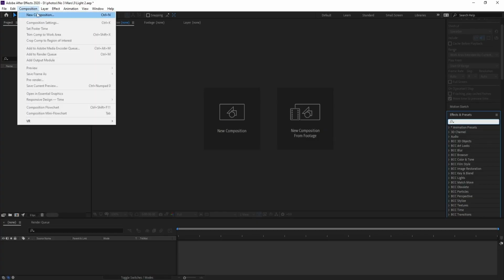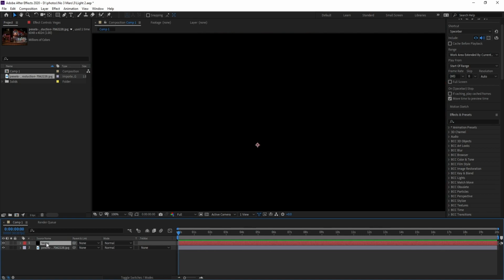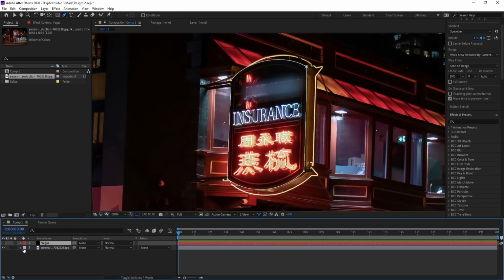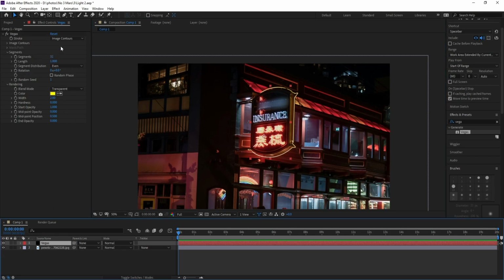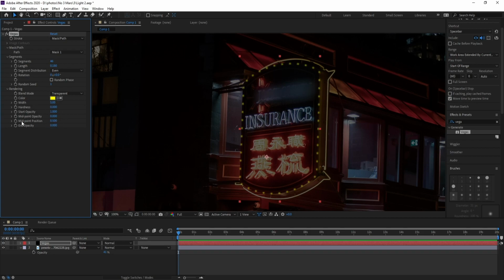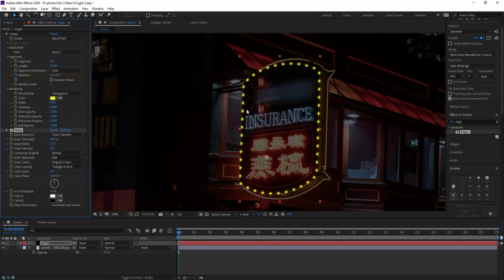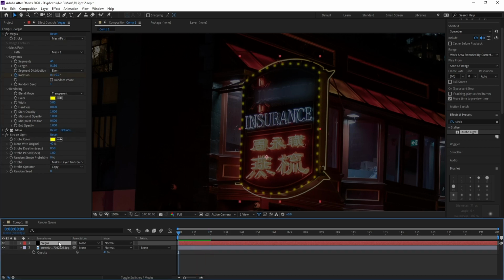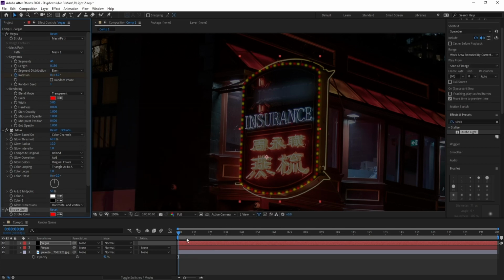Animate Lights - Vegas Effect - After Effects Tutorial